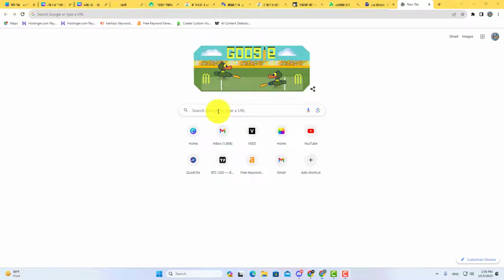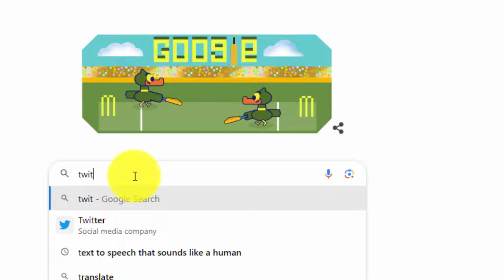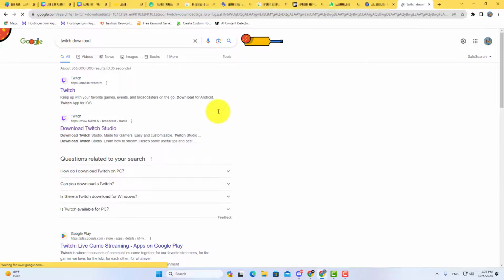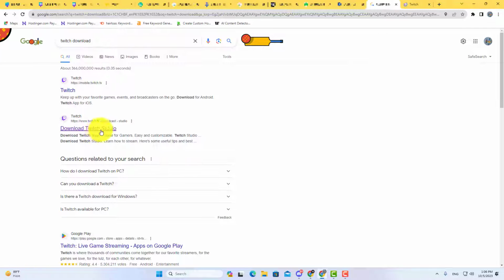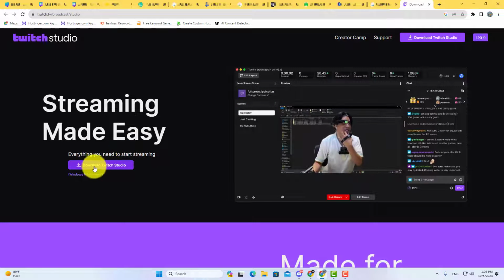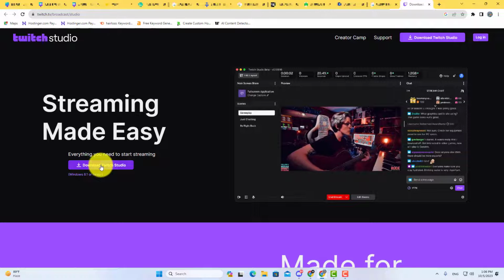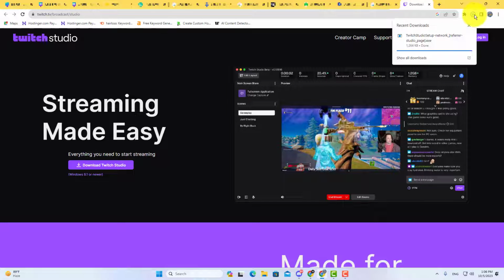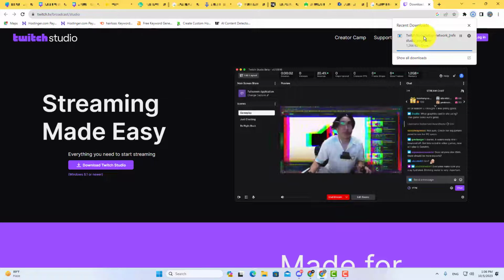How to install Twitch on PC Windows 11 & 10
twitch, in this tutorial you will learn how to install twitch on pc windows 11.